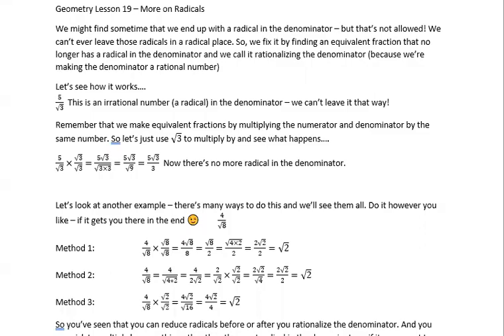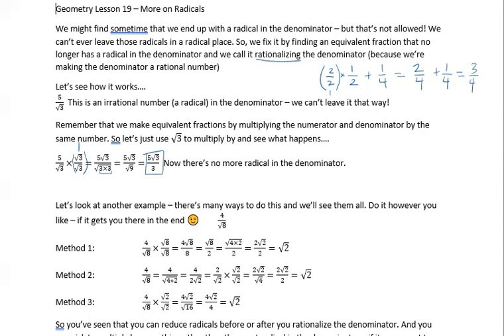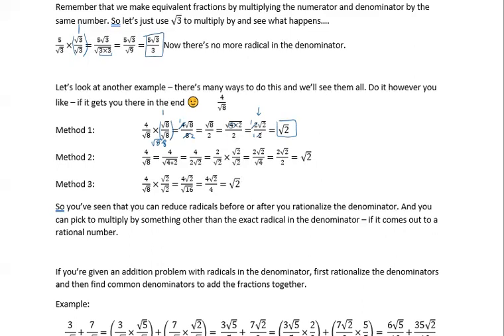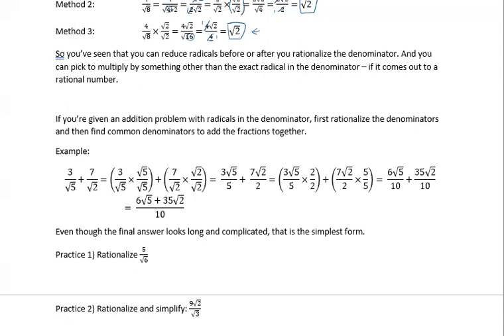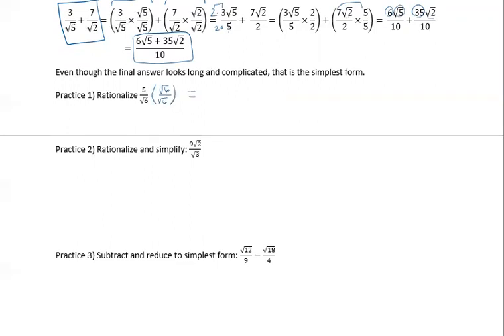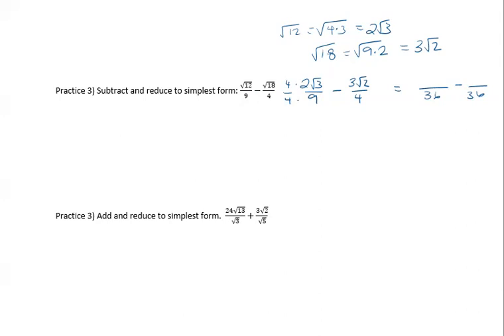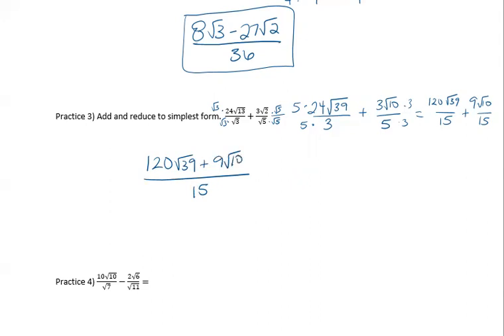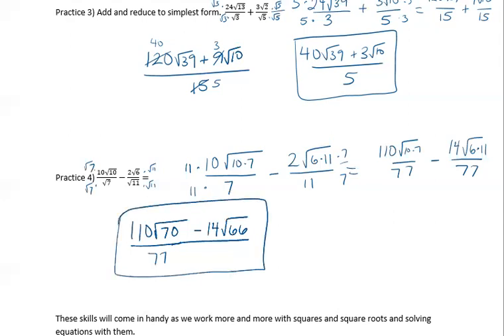Geo Lesson 19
MUS Lesson 19 for CG